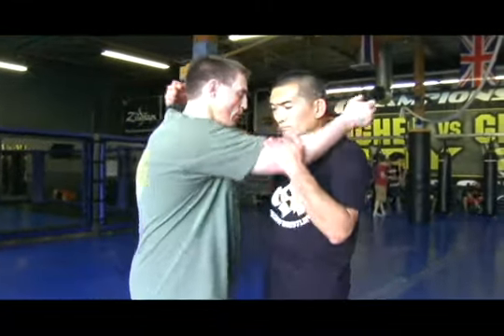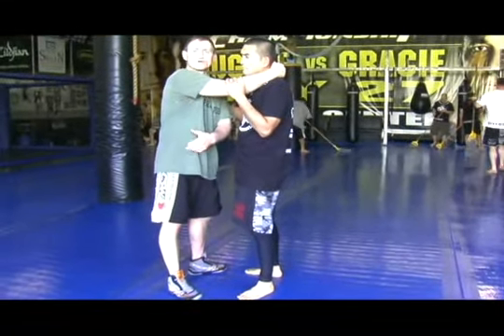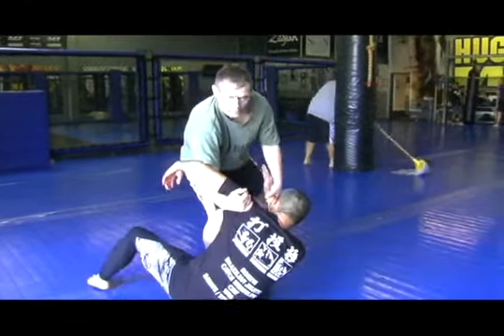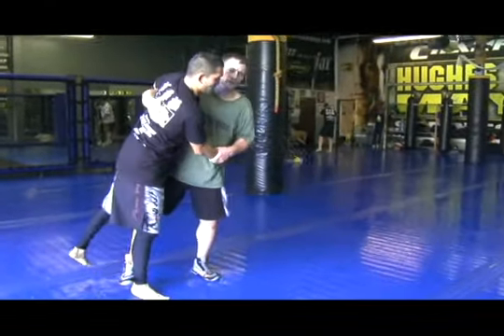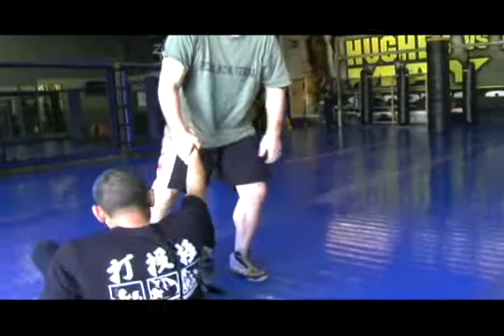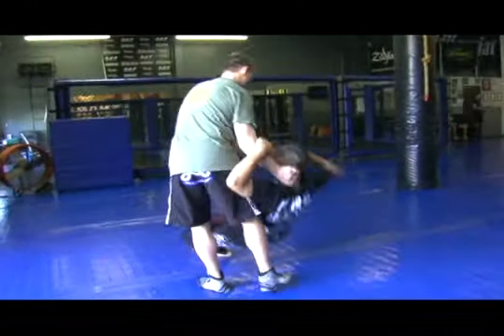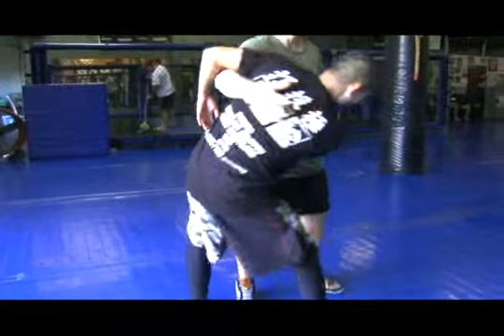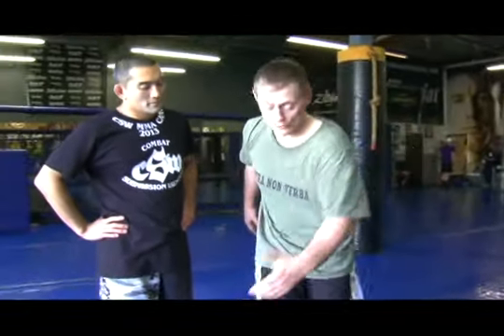Foot Sweeps for MMA, Muay Thai and Submission Wrestling